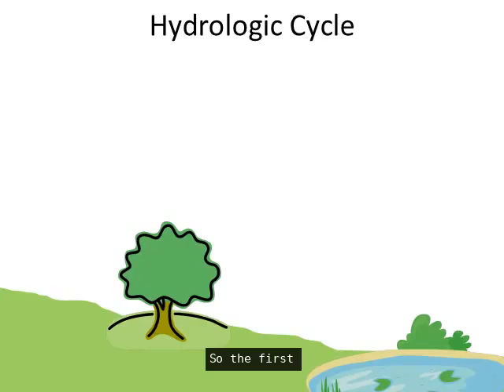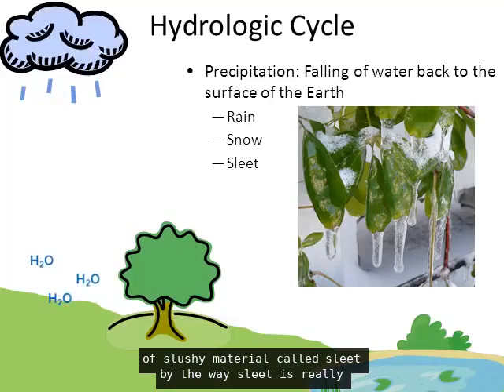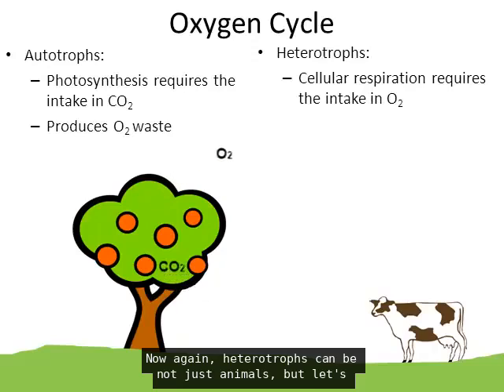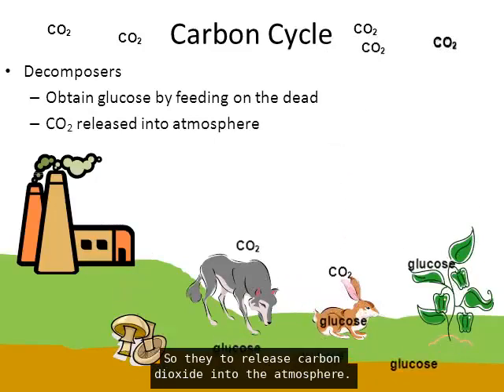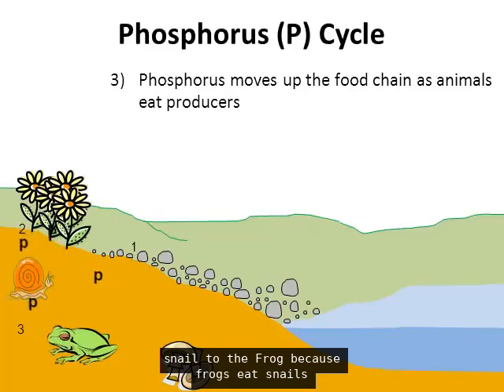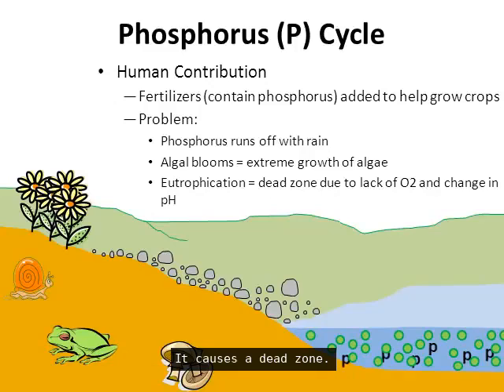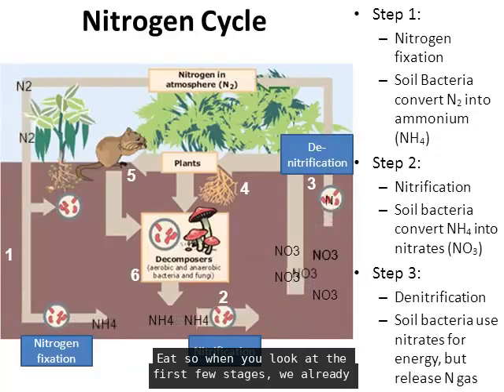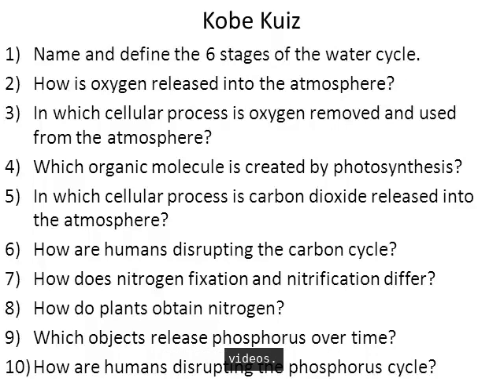ENVI SCI. #06: Biogeochemical Cycles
In ecology and Earth science, a biogeochemical cycle or substance turnover or cycling of substances is a pathway by which a chemical substance moves through biotic (biosphere) and abiotic (lithosphere, atmosphere, and hydrosphere) compartments of Earth.

Source: Honors Biology